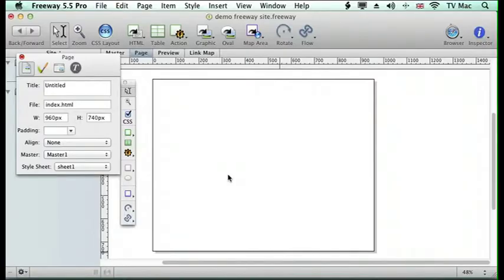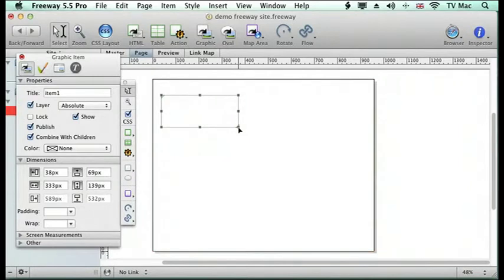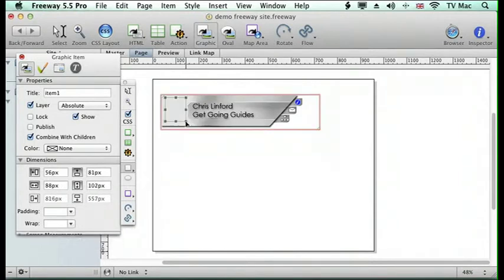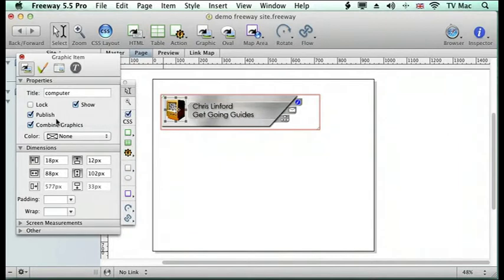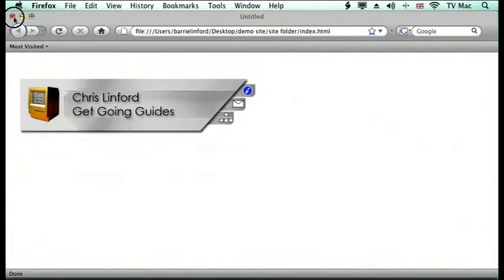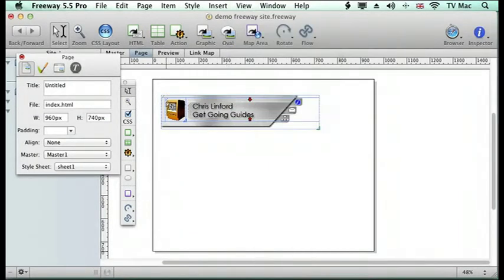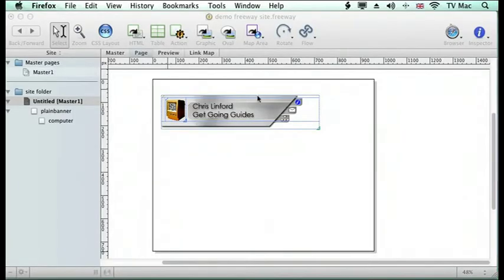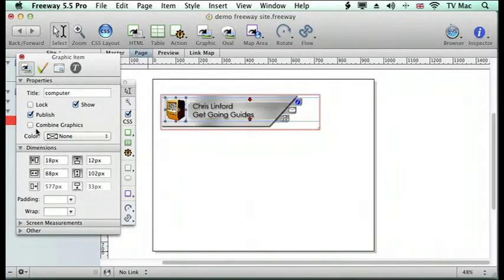Freeway Lesson 18 - combining and separating images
You can combine or separate images as well as slice them up